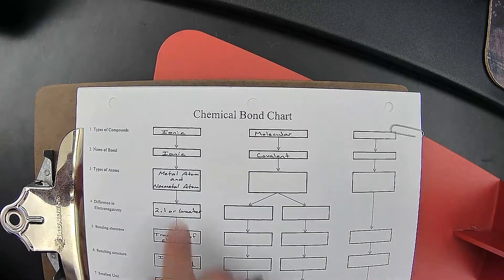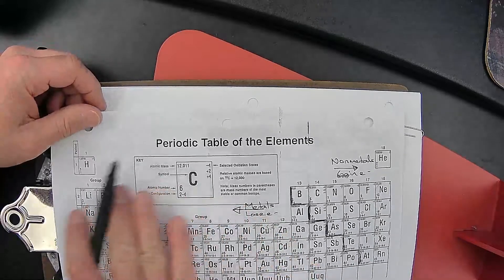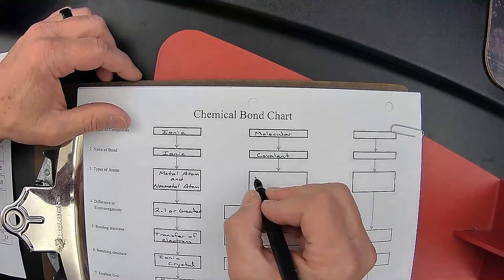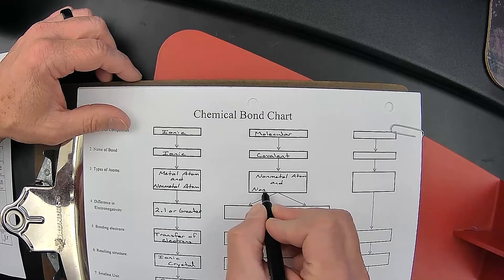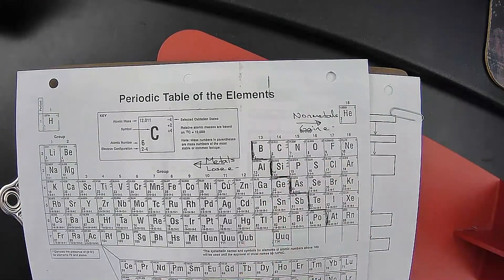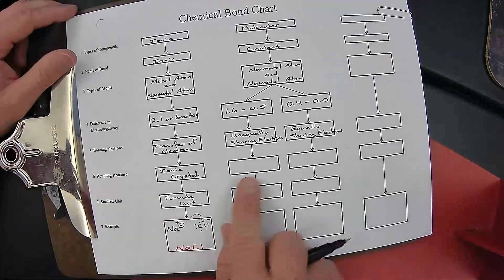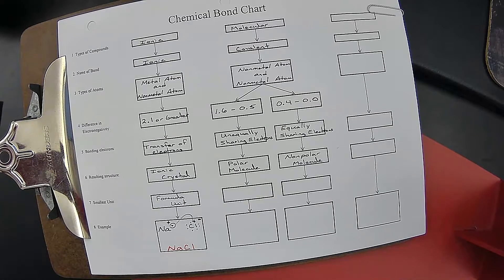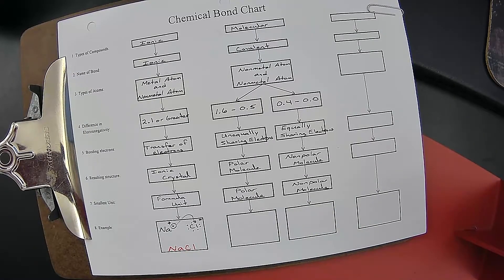Chemistry - Unit 4 - Lesson 1 - Molecular Compounds - Bond Chart